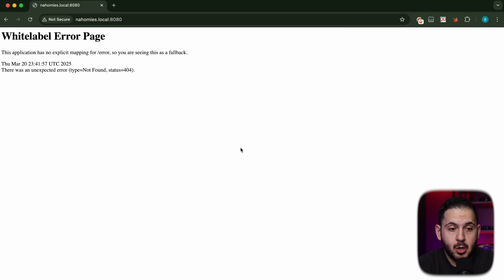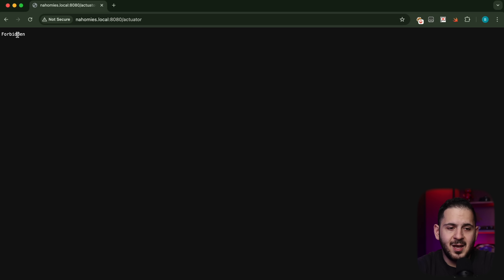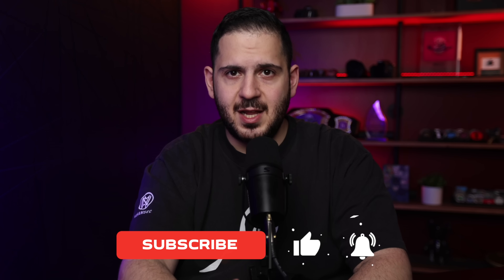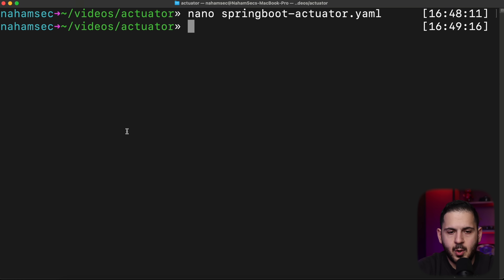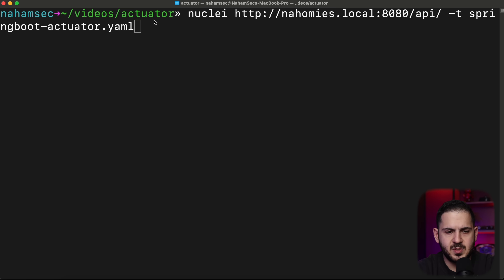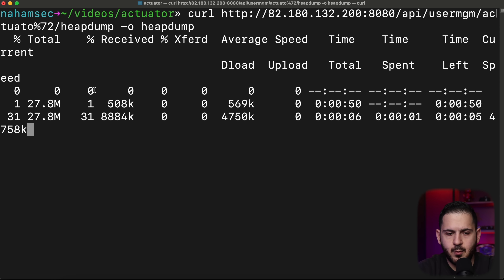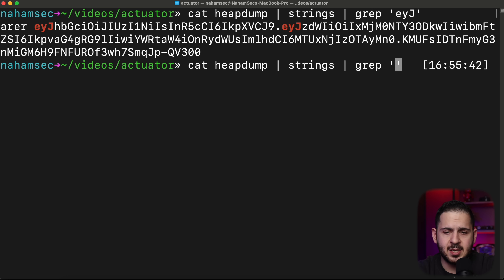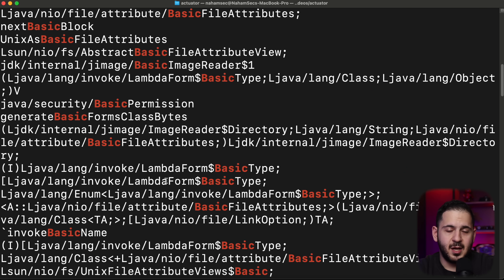This Simple URL Encoding Made me $50,000 in Bounties